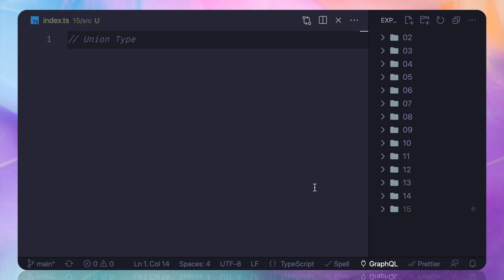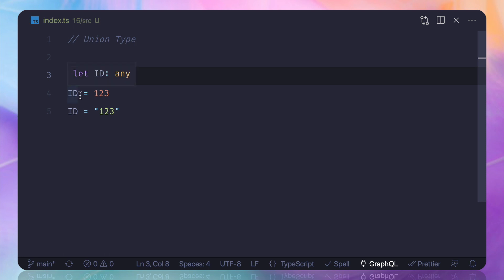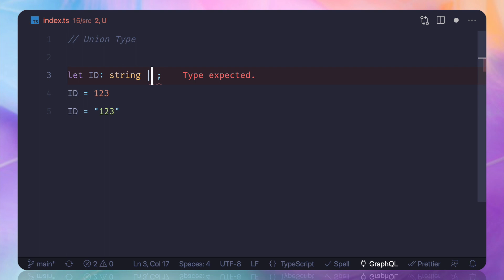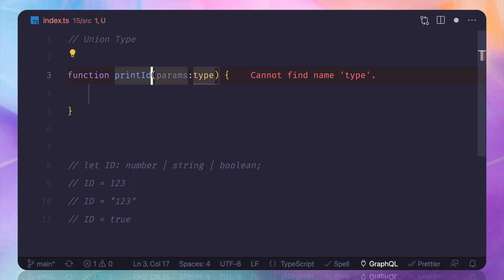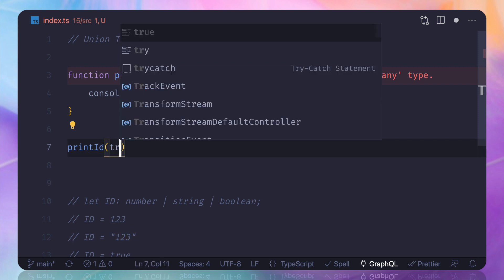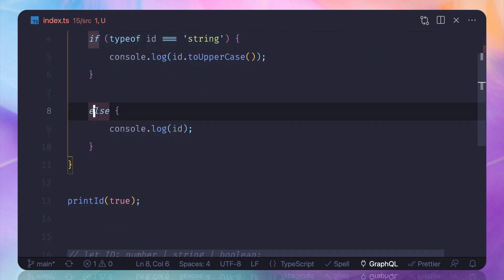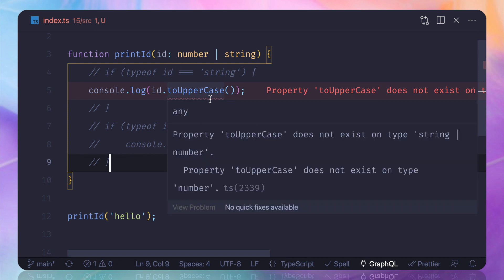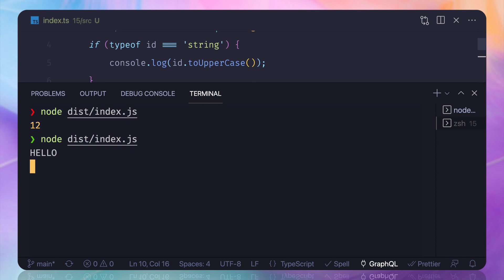15 TypeScript Course - union type